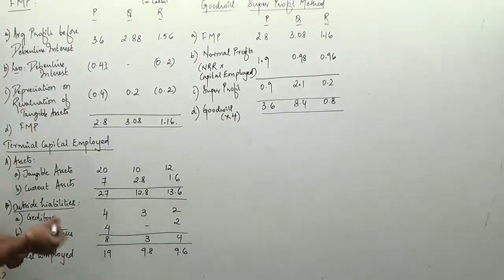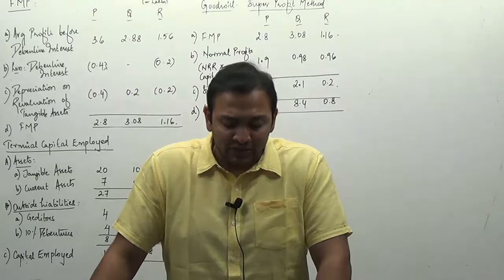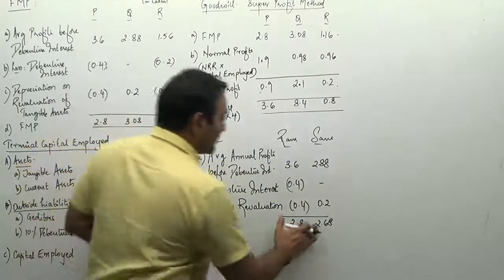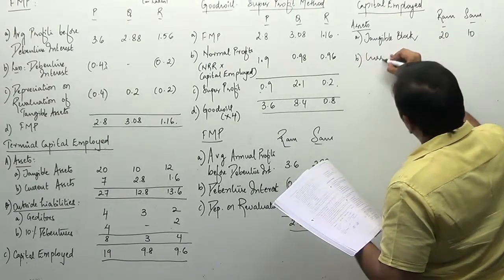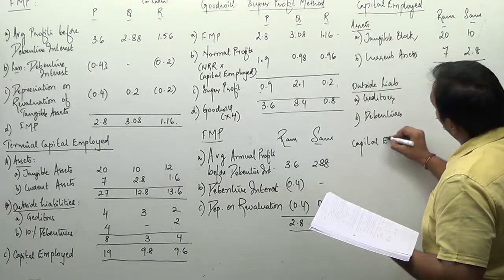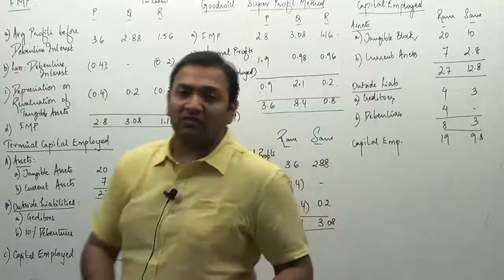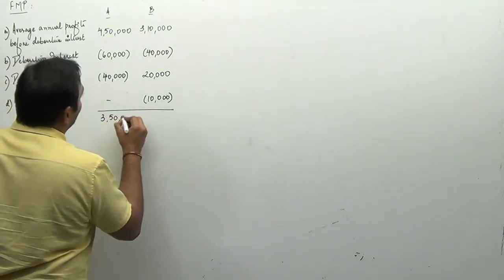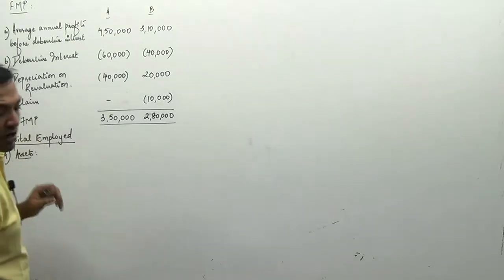Valuation of Goodwill - VI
CA Final - Old Syllabus Students
You can download my notes from my facebook about page -

CA Final - OLD Syllabus Links

Accounting Standards Material

Financial Reporting Material

Changes in Financial Reporting

Comparisons between IND AS vs AS

Watch all the videos free of cost on my Youtube Channel

CA Santosh Mehra is  a Diploma in IFRS from ACCA – UK subsequent to which he  attained  CERTIFICATION IN IND-AS / IFRS by ICAI in 2015.  He is known for his skill in implementation of IFRS and IND AS with various enterprises in India and outside India. He is a certified trainer by ICAI for qualified CAs in various centres of ICAI.